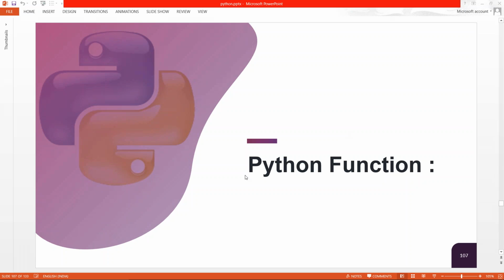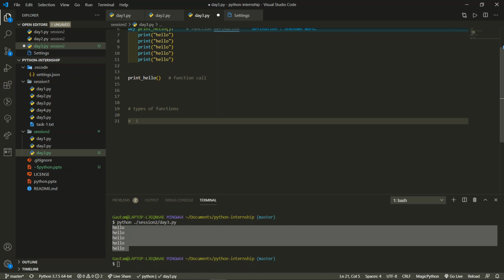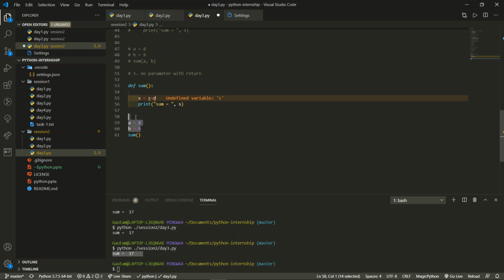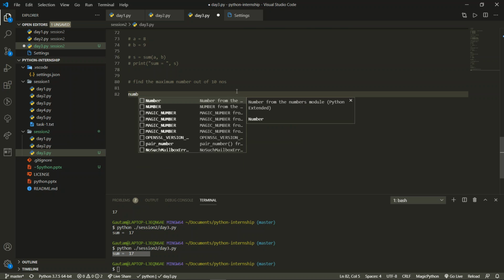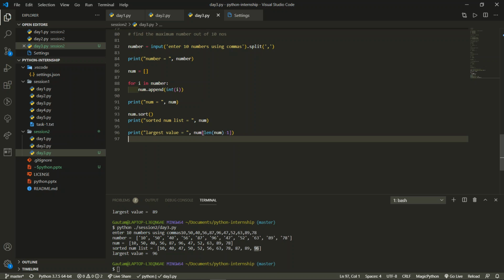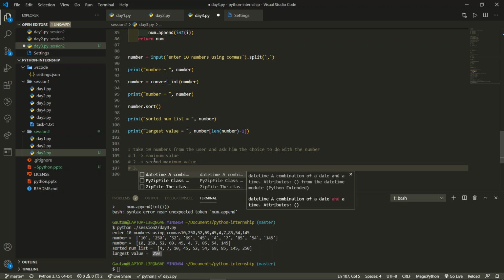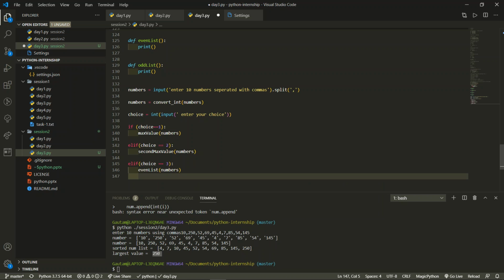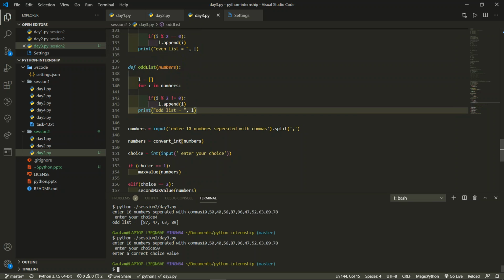Day 3 Session 2: What is function in python? | All about functions in python briefly explained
Topic Covered:
What is function in python?
All about functions in python briefly explained